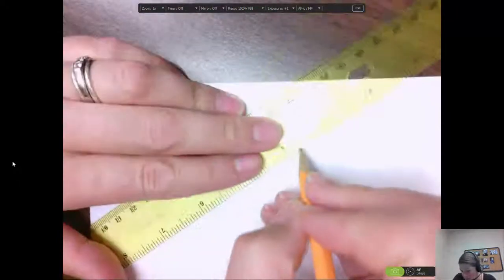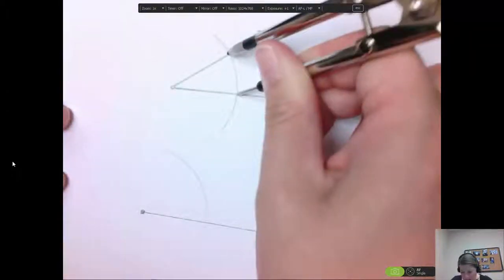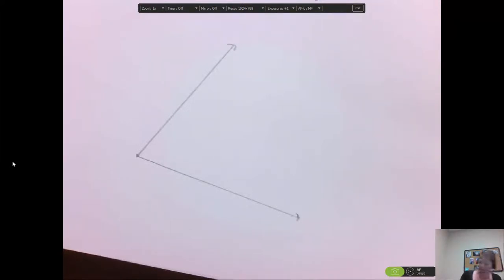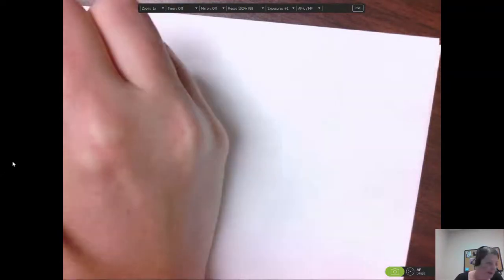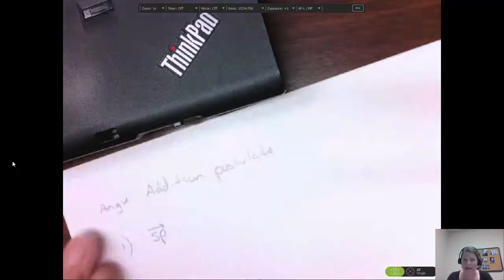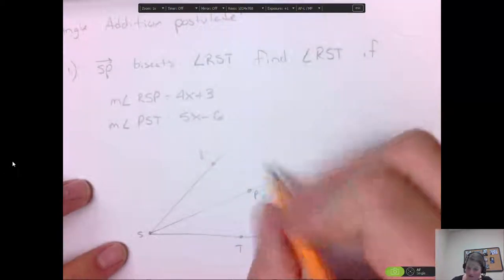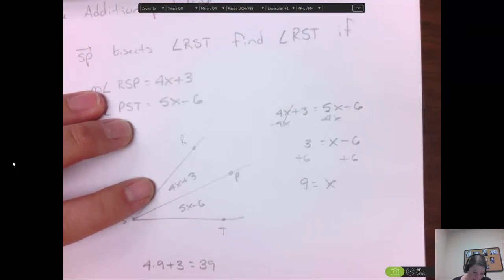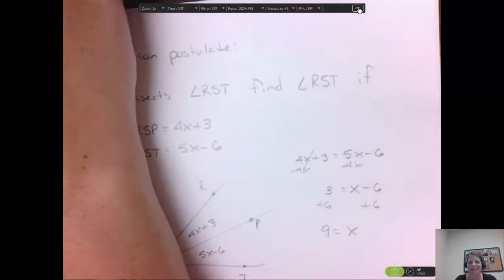measure and constructing angles 1.3 part 2